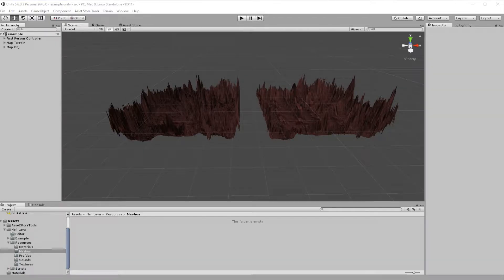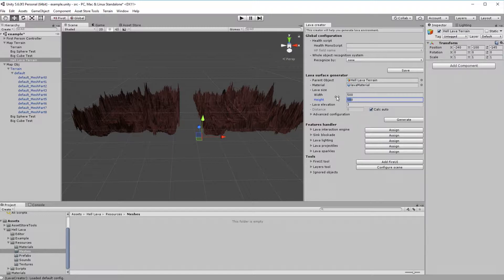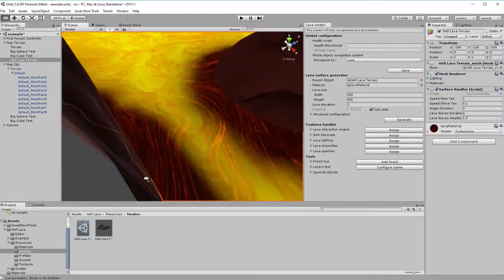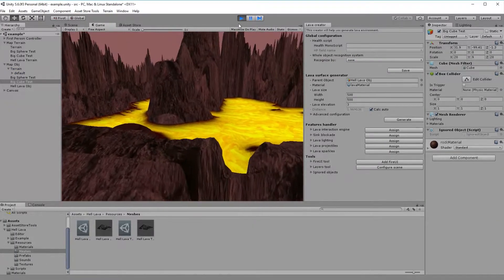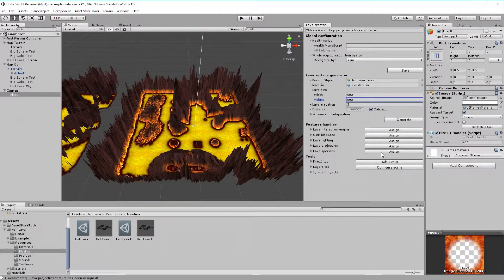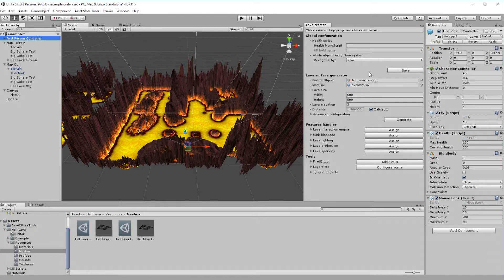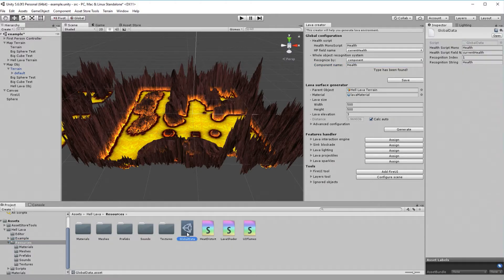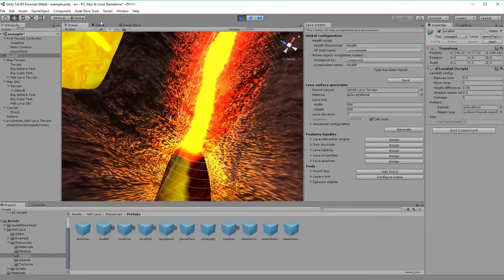Hell Lava - Tutorial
Hell Lava Tutorial - check how to install your very own lava environment!